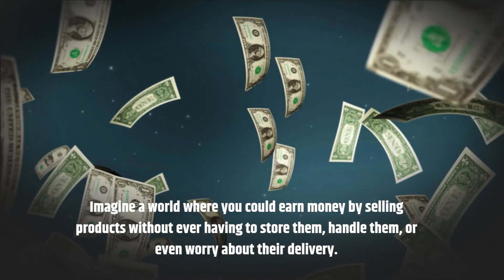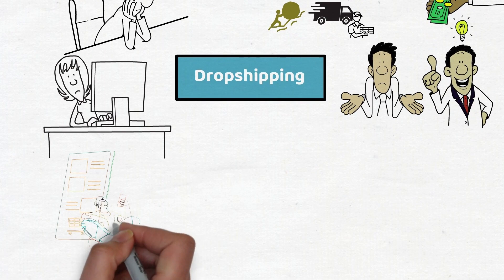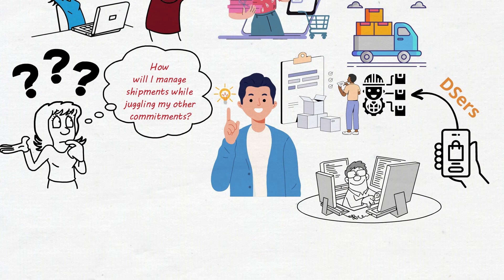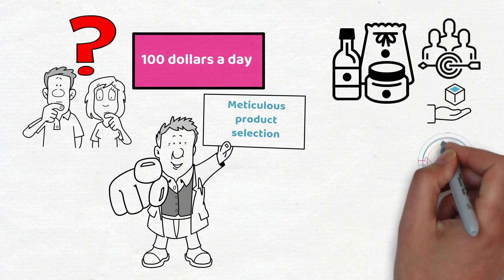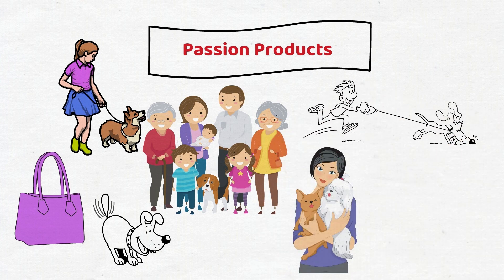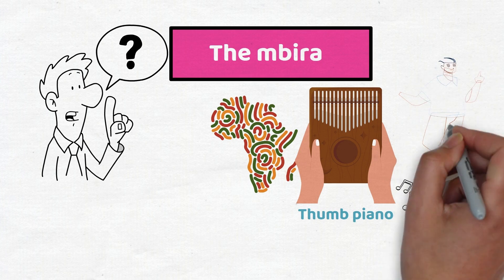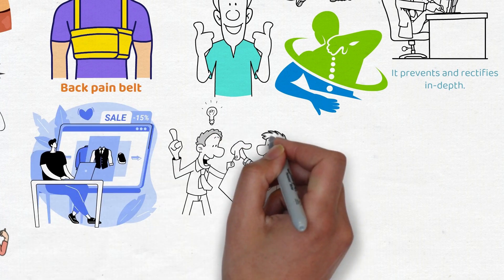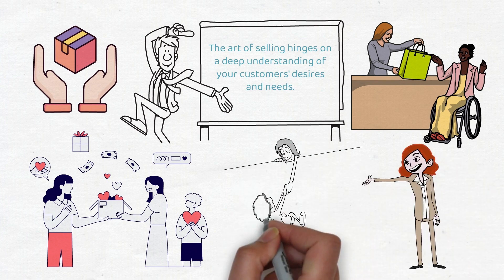Make $100 Daily with These Proven Strategies!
Stock? Never heard of it. But let me show you how to fill your bank account without filling your house! 💸🏠

What you'll discover in this video:
1️⃣ 💼 Simplified e-commerce: How dropshipping avoids logistical hassles and reduces initial investment.
2️⃣ 🚀 Get ahead with Creer.ai: An affordable platform to launch your online store with advertising bonuses.
3️⃣ 📦 The art of automation: How DSERS orchestrates every step of the order behind the scenes for a seamless experience.
4️⃣ 🎁 The magic of dropshipping products: An endless selection to cater to every customer niche without stocking a single item.

Let's exchange insights and don't forget to tell us what money-making topics you want us to cover next!

00:00 Introduction
0:36 Challenges of traditional e-commerce
1:19 Benefits of dropshipping
1:45 Starting your online store
2:16 Dropshipping logistics
2:53 Global reach of dropshipping
3:47 Tips to boost your profits
5:03 Product category 1
7:36 Product category 2
9:00 Conclusion